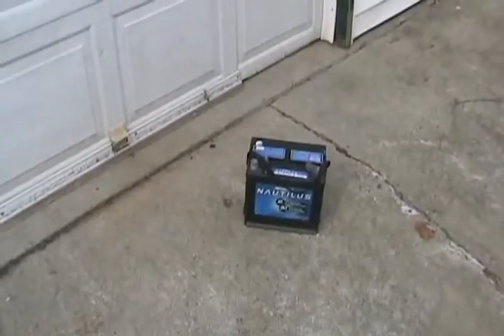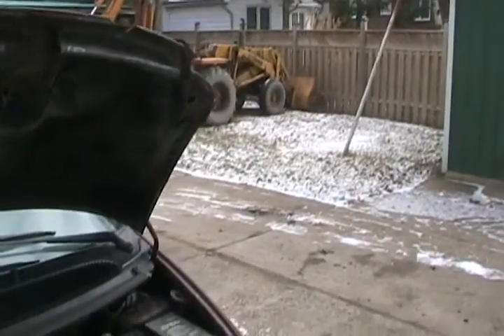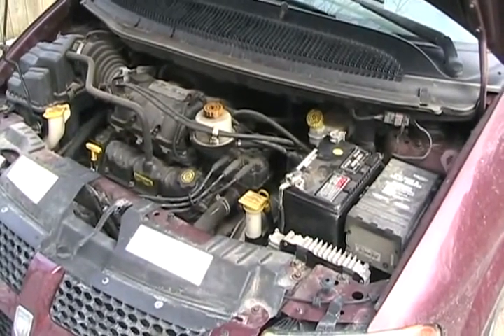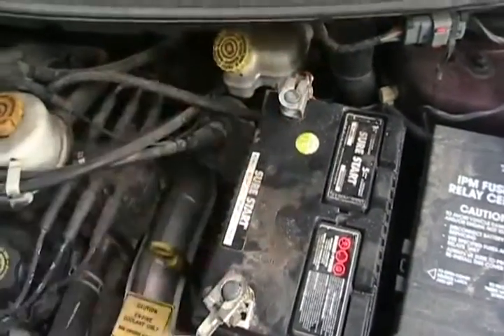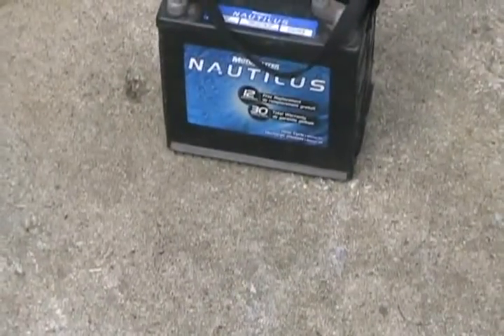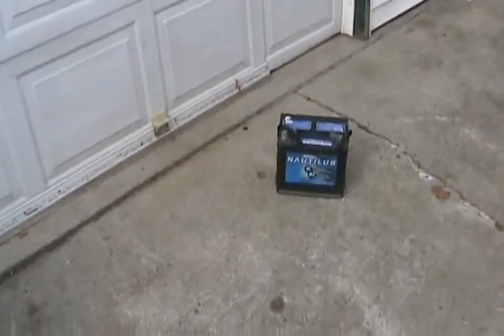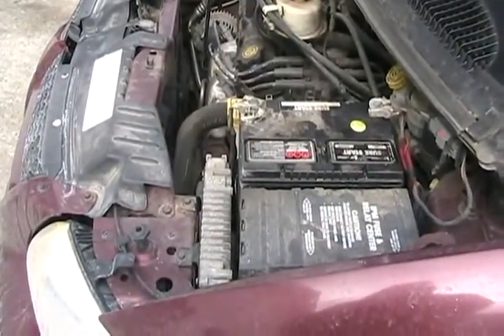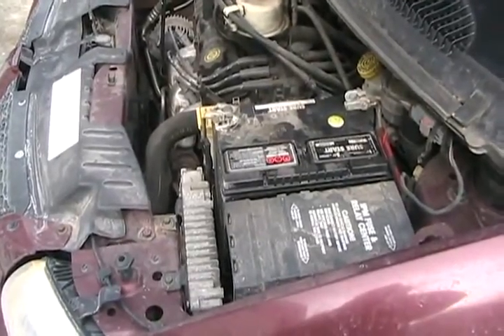#1198 Automotive myth busters, batteries [Davidsfarm]